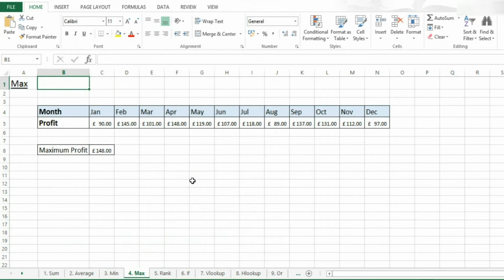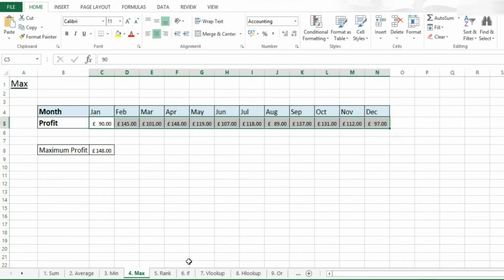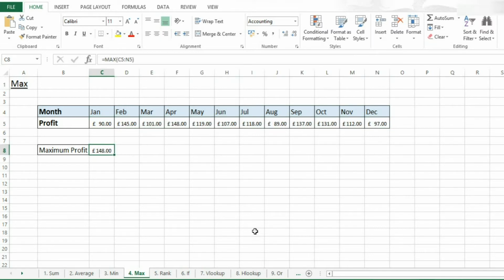Excel 2013 - Max Function Tutorial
In this tutorial, we teach you how to use the Max function in Excel 2013. This function will return the maximum value out of a table of data.